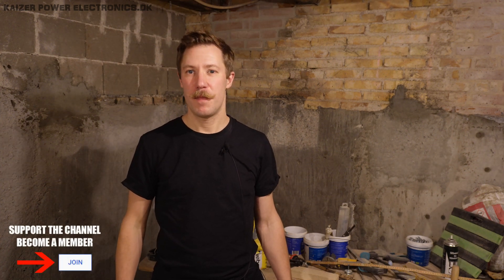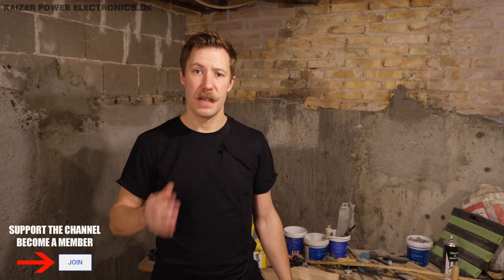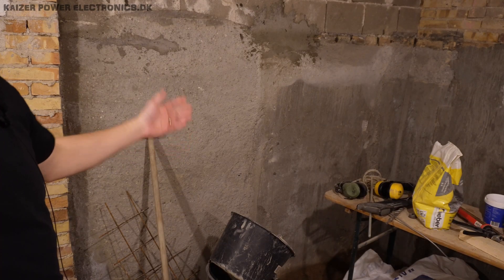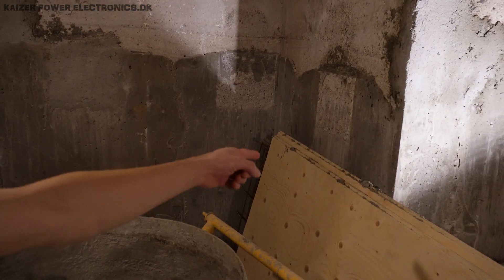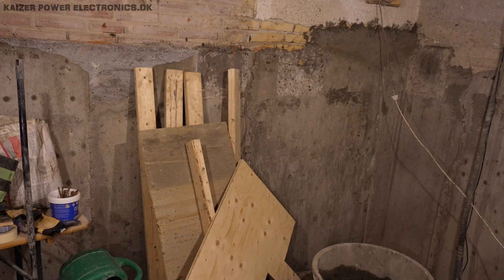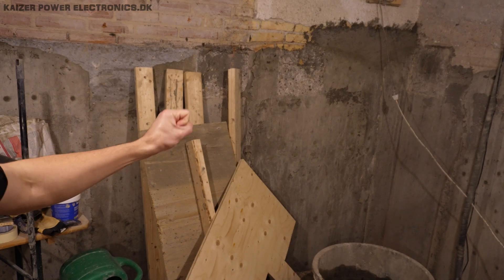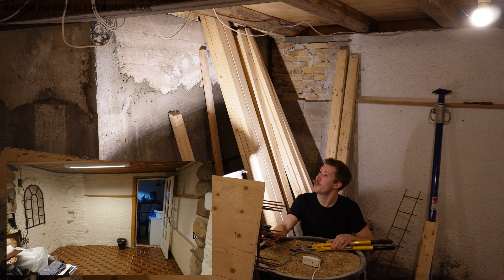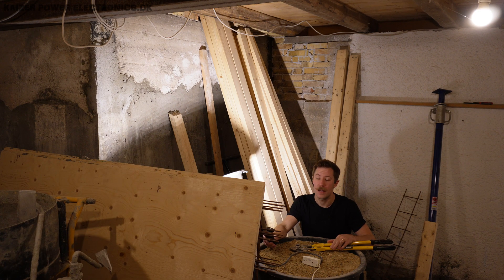Building a New Electronics Lab, From Total Scratch! (Part 1)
The long and hard journey for a better basement electronics lab is through the first phase of construction!

See the previous videos with total teardown and destruction of the old walls, ceilings and stone columns

• BTC (0.0001 minimum): 3FtSz4svHxLYw4BNHWetSm65yajUZNb8CY
• ETH (0.05 minimum): 0x911d11766d3ab8efc829eb5f218f3b83dba12efa
• LTC (0.01 minimum): LLbTw63Mks4CmeWmkt2jChJfvrWHheH8T7
• DOGE (no minimum): DMRRa8uRH19tYWZ9GVHijpZYgRTecNVLFo
• SHIB (400 minimum): 0x8c1ed98c6c842467d782d2f865ed6d7adb8dfb4b